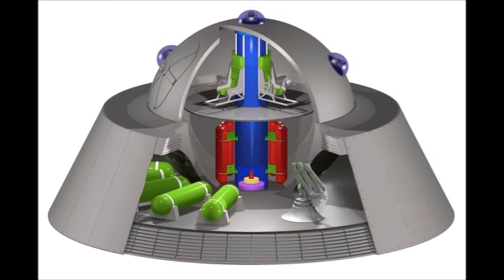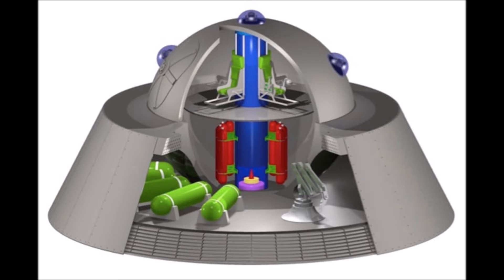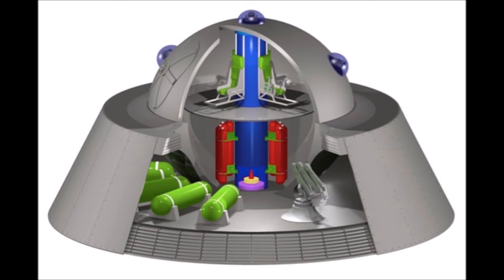Electrogravitics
I talk about my upcoming electrogravitics experiment using a strontium barium titanate sputtering target I am buying on Alibaba. I should mention that where I differ from existing electrogravitics researchers is I do not think it will provide enough thrust for terrestrial propulsion and will work only for space travel.